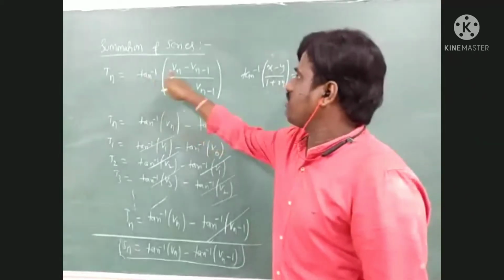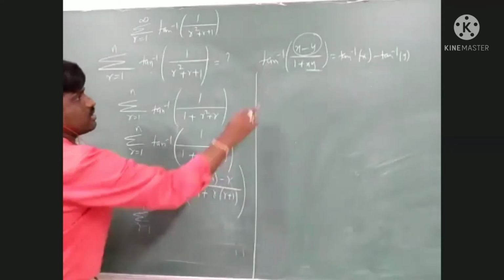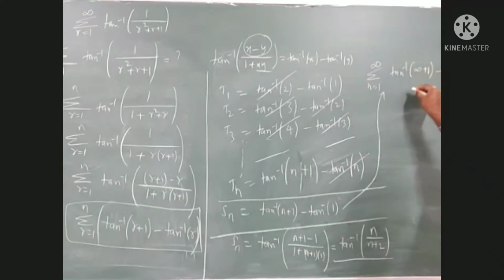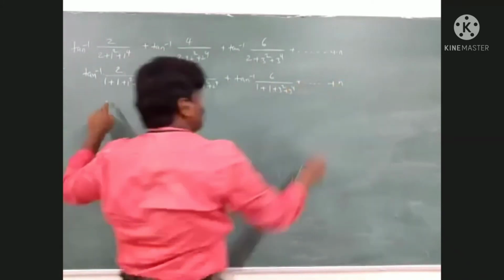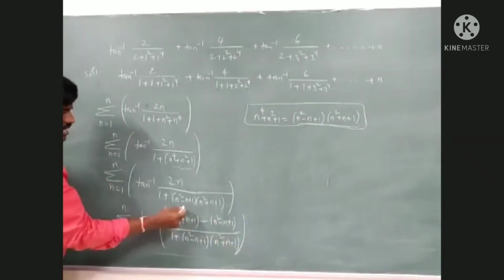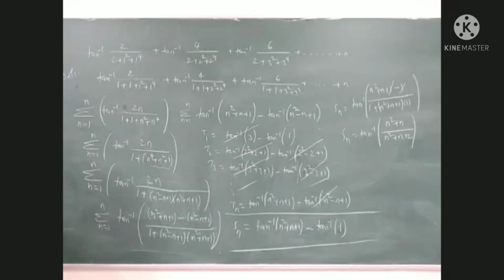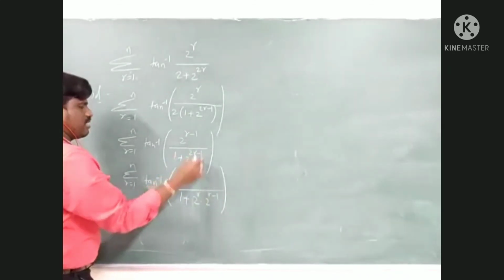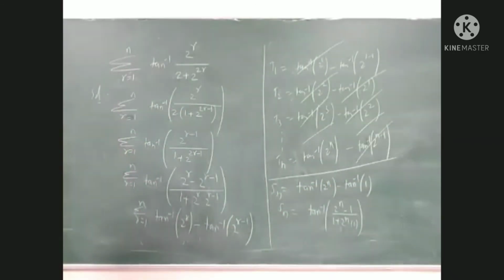ITF sum of series important questions part1